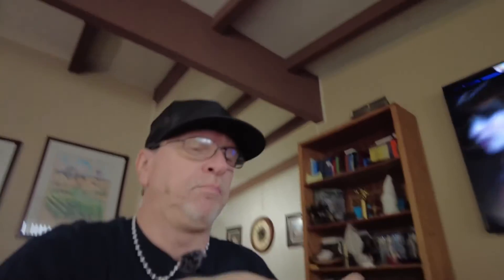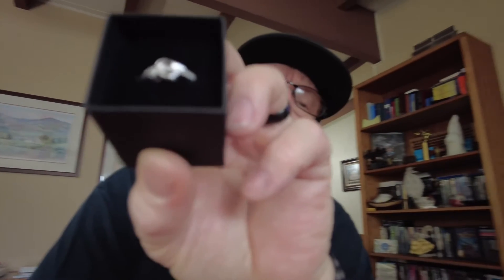2nd unboxing 📦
See what I see